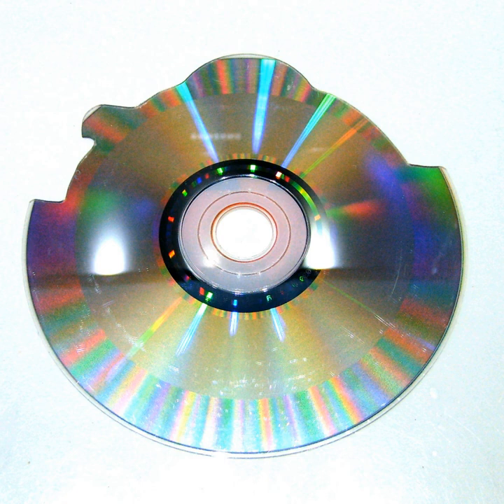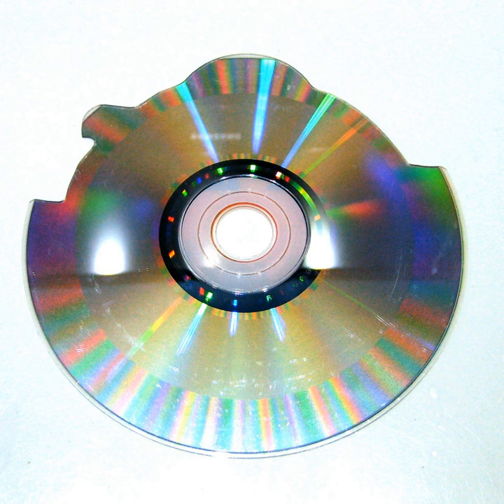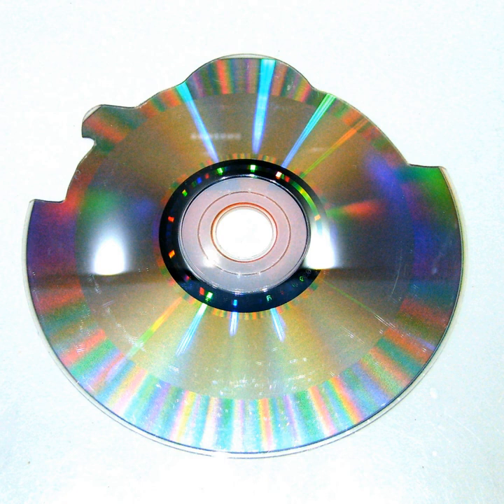Shaped Compact Disc | Wikipedia audio article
00:02:51 1 History
00:03:50 2 Compatibility
00:04:48 3 Asymmetric discs
00:05:30 4 Legal/patent
00:06:11 5 See also

- Socrates

SUMMARY
A shaped Compact Disc is a non-circular compact disc. Examples include business card CDs, CDs in the shape of a star, a map of a country, interview material and more. These disks are usually made for marketing purposes and are properly read by most CD-ROM drives (and audio CD players, although custom-shaped CDs tend to contain less data). There are many companies that sell CDs with custom shapes.
Unlike Mini CDs, which are smaller, but still circular versions of normal CDs, custom CDs can be any number of shapes, even more complicated shapes like gears with dozens of teeth, but are generally smooth and with rounded edges, such as ovals or rounded rectangles. A logo can be printed on a shaped CD, in the same way common audio CDs and CD-ROMs are labeled.
Shaped CDs are produced in one of two ways.  A special mold can be made and used to "stamp" CDs (or DVDs) as part of the precision injection molding process that is used to make CDs and DVDs.  Because of the initial cost involved in setting up this process, it is usually used for mass production.  For the same reason, this is generally restricted to the production of read only CDs and DVDs (CD-ROM or DVD-ROM).  Recordable CDs and DVDs (CD-R or DVD-R or DVD+R) are not generally available except in standard shapes including rectangular.  The second method to produce a shaped CD or DVD is to produce a normal CD-ROM or DVD-ROM and cut it to the desired shape. This method works only for CD-ROM.  It will not work for CD-R because the plastic used to produce CD-R tends to splinter when cut.  It is important that two criteria be met for shaped disk to function properly.  First, the shape must be balanced to avoid problems when it begins to spin.  Second, at least three points of the outer edge must touch either the outer 12 cm diameter rim of the players tray where standard size discs fit or the inner rim where 8 cm diameter mini discs fit.
Data can only be recorded on sections of a Shaped CD that form uninterrupted circular tracks. Other parts of the shape are purely decorative - but are still often finished to the same appearance as a CD. They appear silver and reflective on the data side of the CD, even though they contain no actual valid bytes and cannot be read.